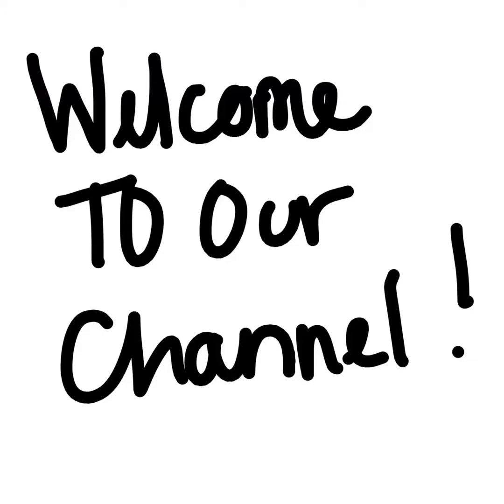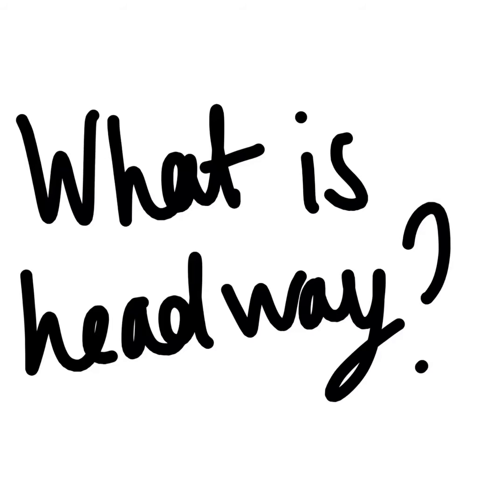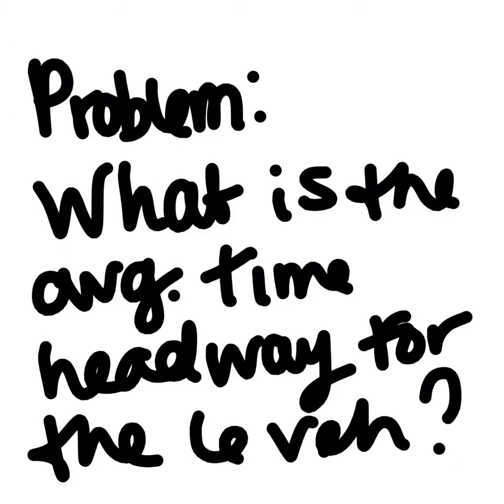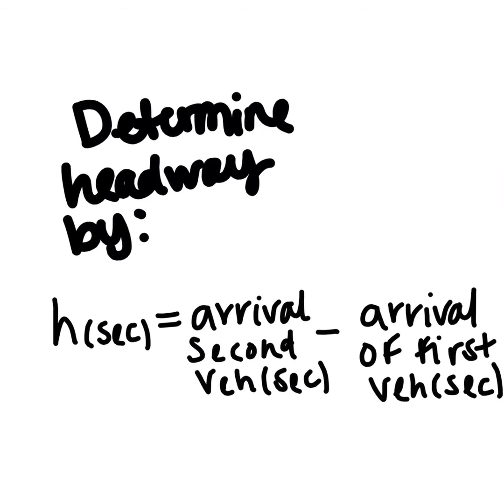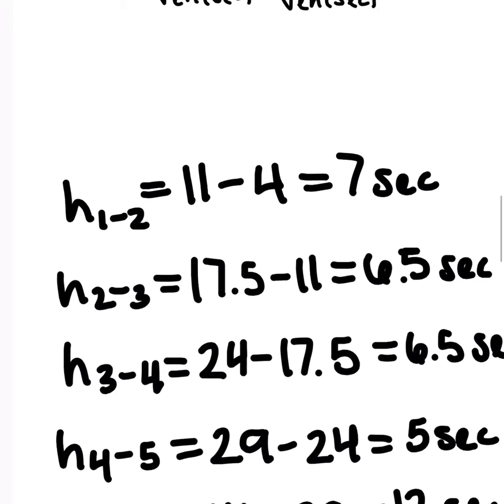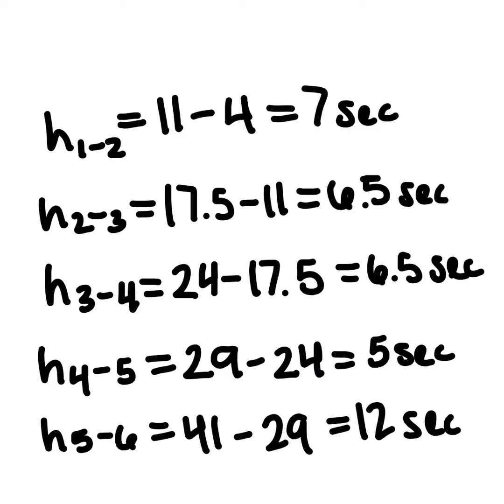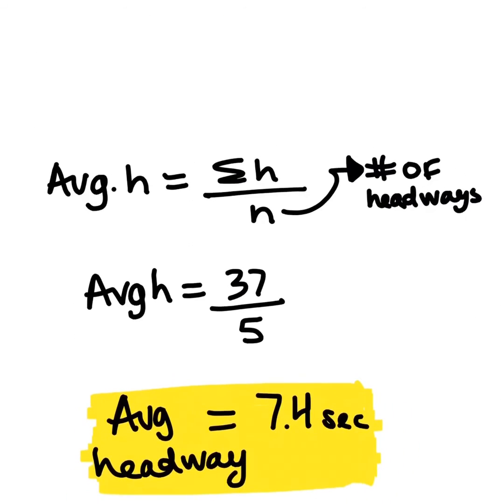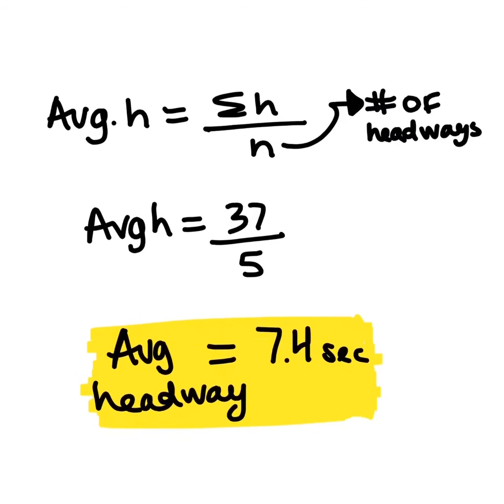Calculating Headway - The Engineers in Progress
This video will cover how to calculate average headway.